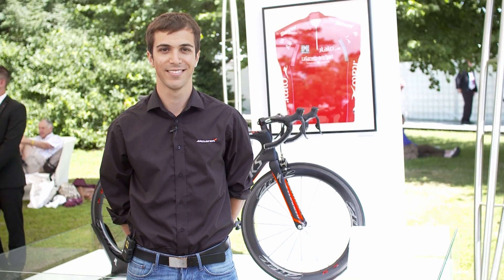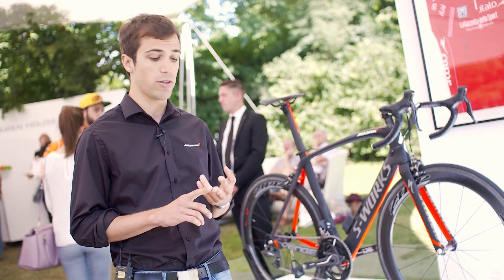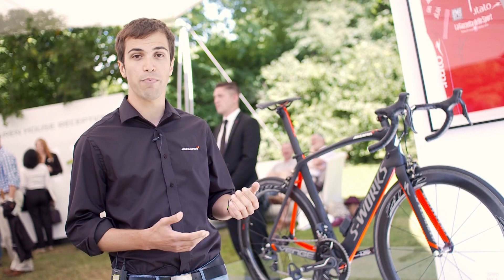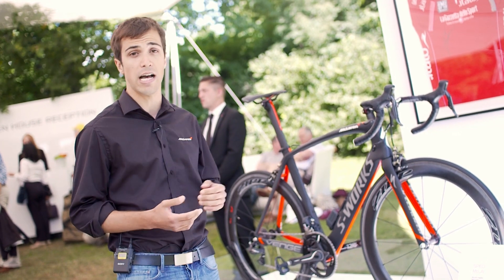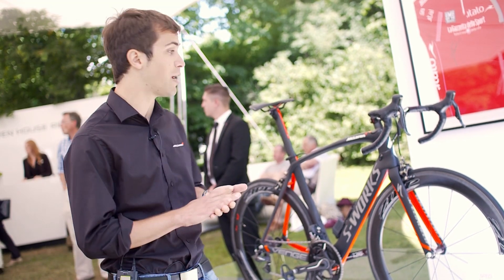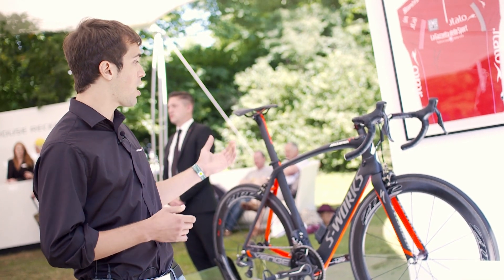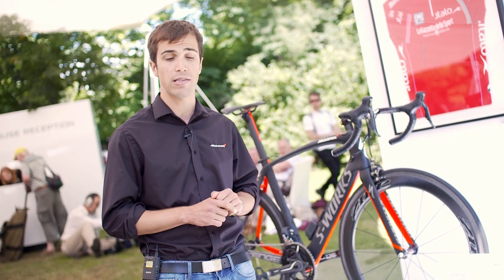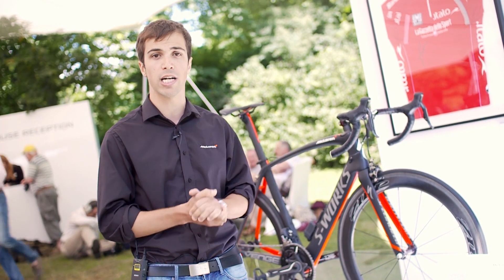McLaren technology goes into Road Bikes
David Belo, Simulation Engineer at McLaren, talks to IET.tv about their work with Specialized on road bikes at The Goodwood Festival of Speed.